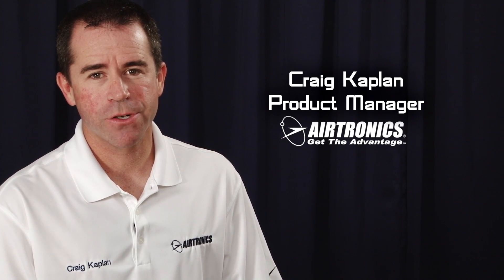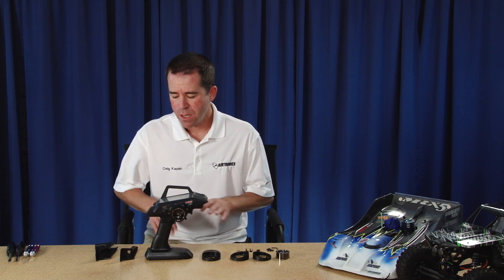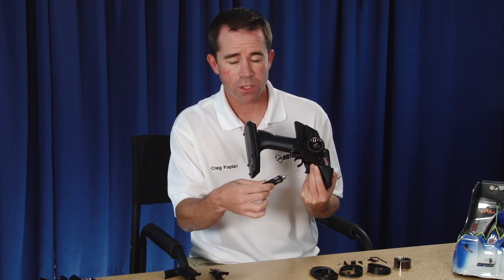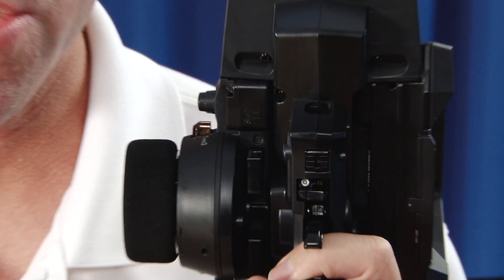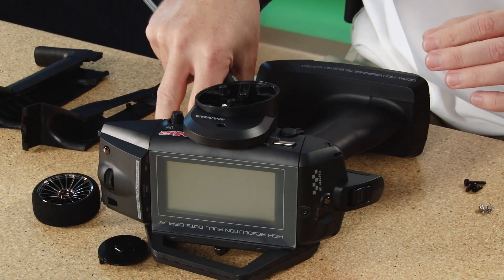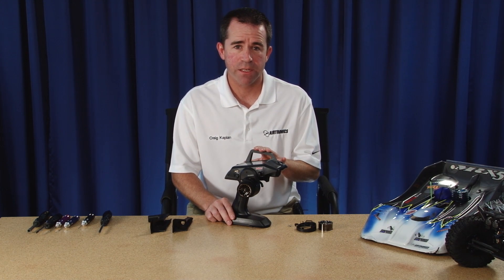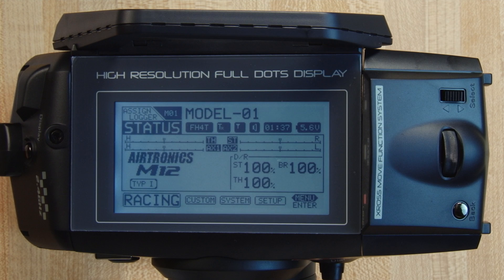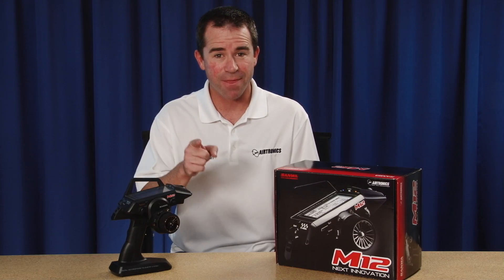Airtronics M12 Tutorial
Bold New Features:

• Weight Reduction Improves Feel and Comfort - 100 Grams Lighter Than M11X

• Includes New RX-471 FH4 Super Response Receiver

• Supports Telemetry** and PC Link Functions

• PC Li